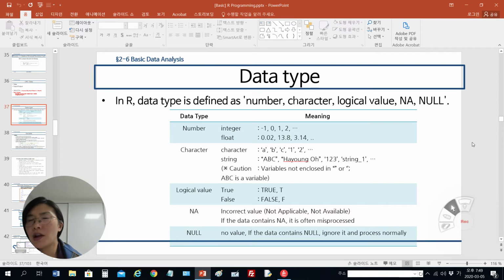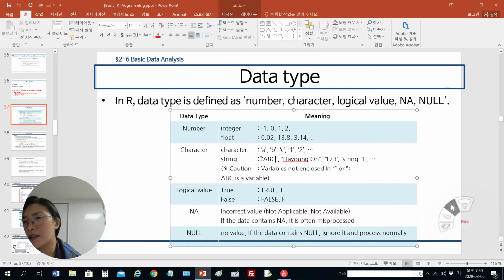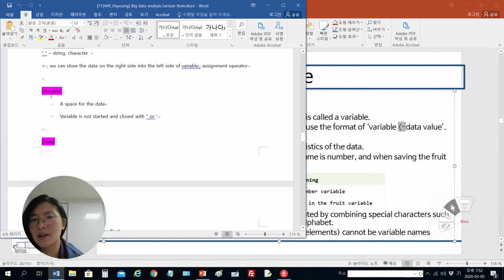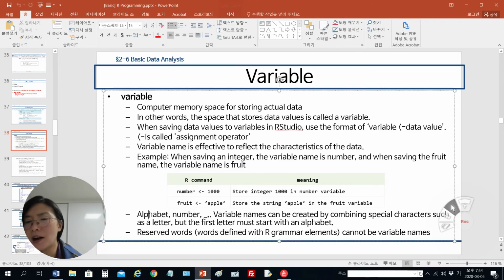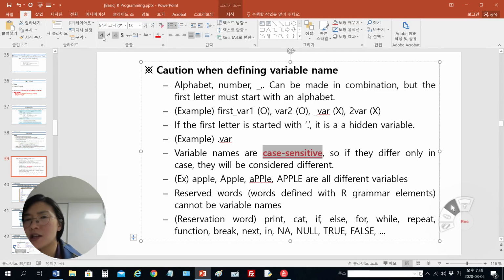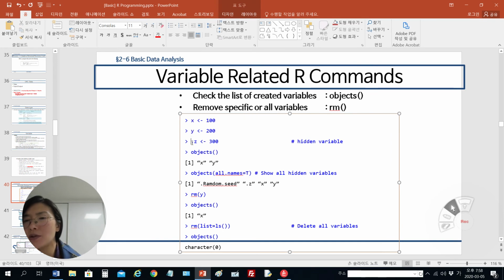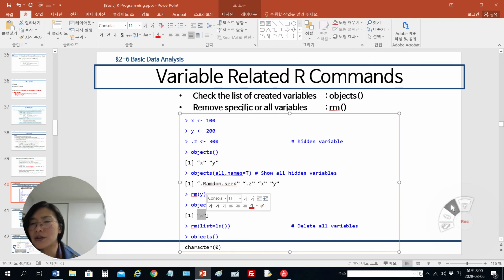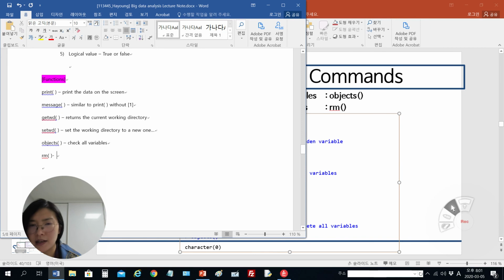[Week 2] The comparison between Data and Variable, [성균관대학교 오하영교수]